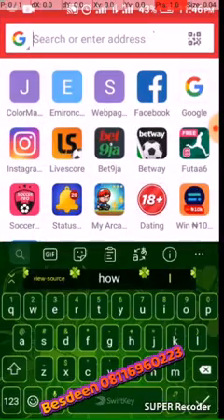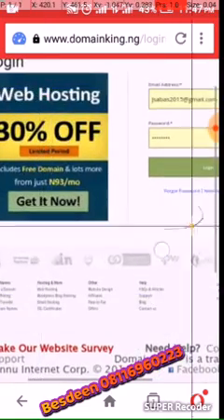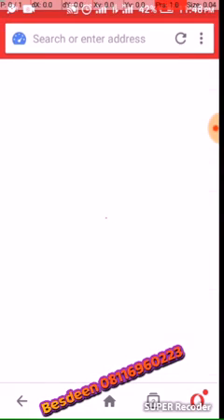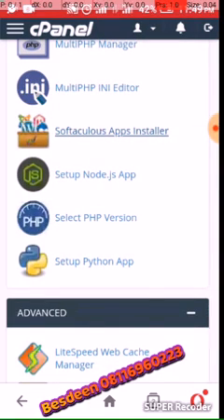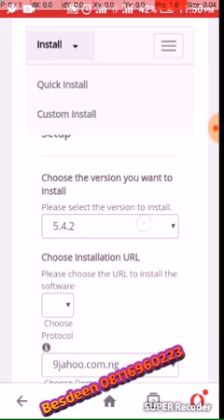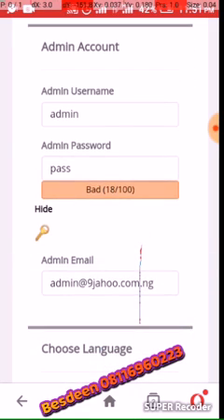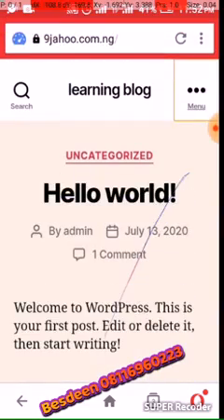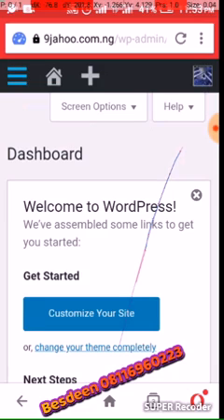Simple Steps to Installing WordPress Anytime, Anywhere! (softaculous domainking.ng hosting part 2)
Unlock the Power of Your Phone
we continue after paying for the domain and hosting you have to wait for the DNS propagation
then continue on installing WordPress
NOTE: please don't use *domainking.ng* hosting for serious project